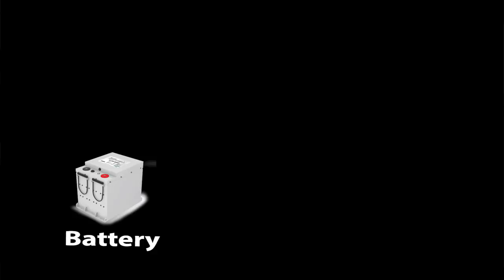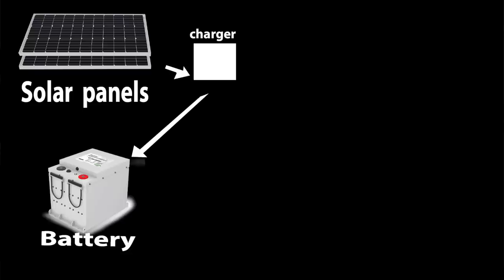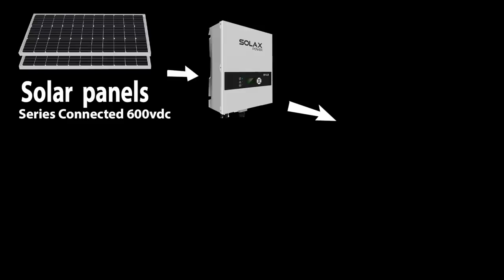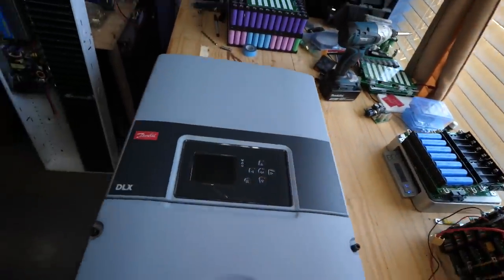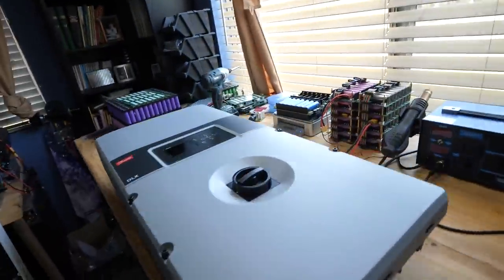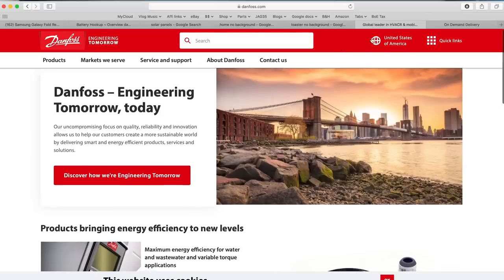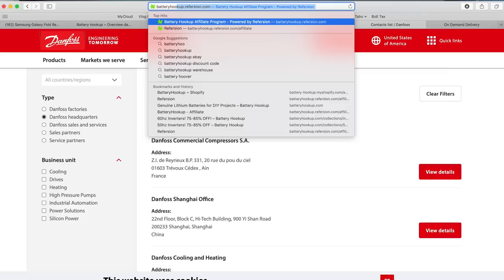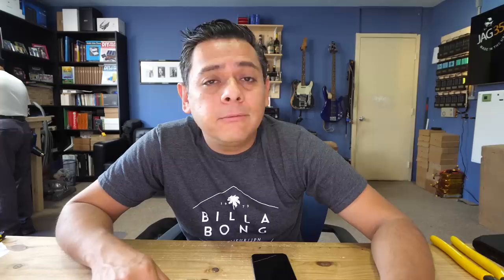Why are these Danfoss SOLAR Inverters So Inexpensive?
FAQ:
4) Where Can I buy Solar Panels?   Flexible
7) What is the best fuse wire? I only use 1/8w resistor legs
8) Why not use Supercapacitors?